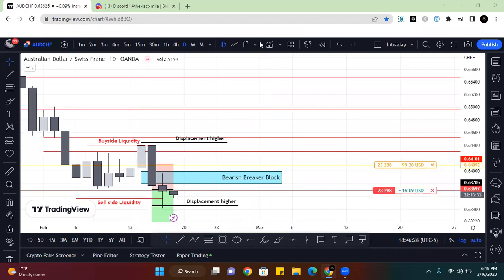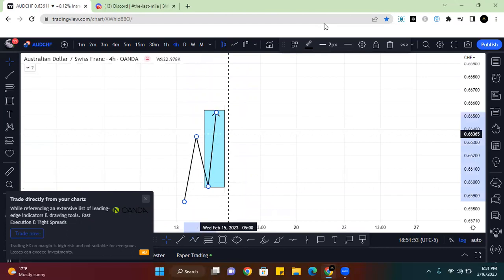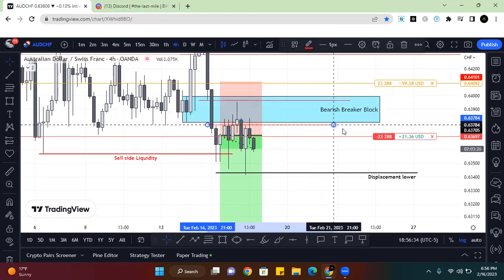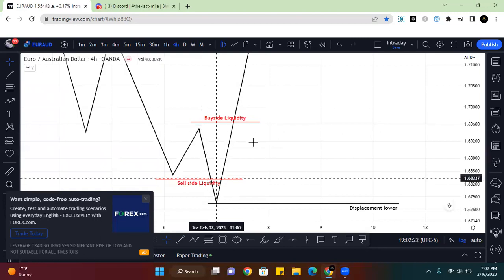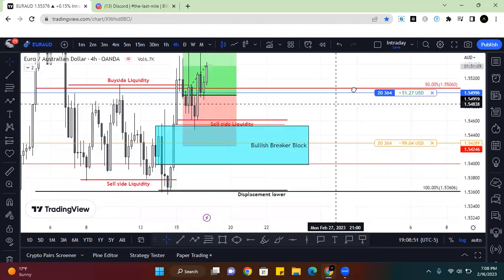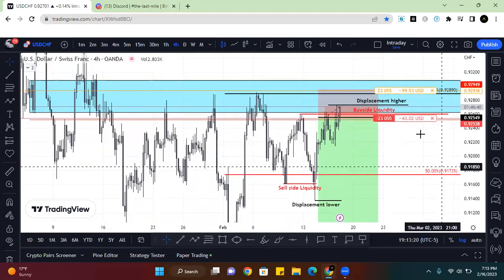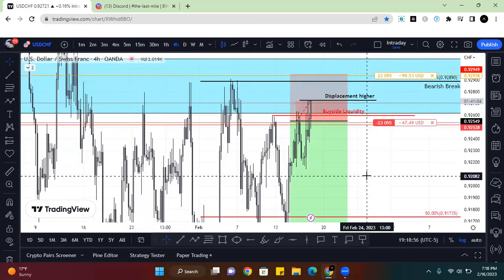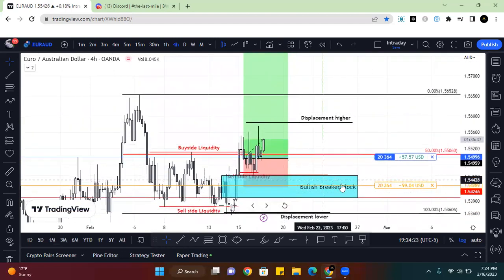Bonus Video: Bullish & Bearish Breaker Blocks True Institutional Support & Resistance